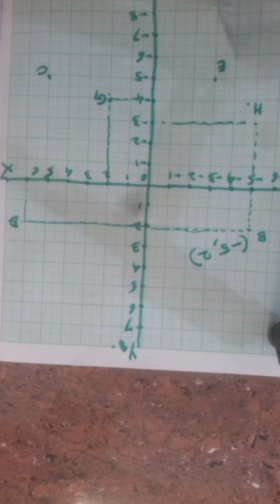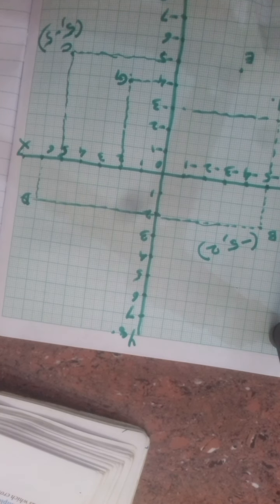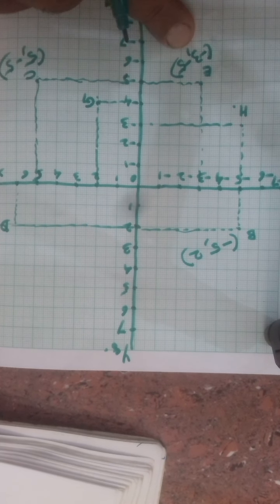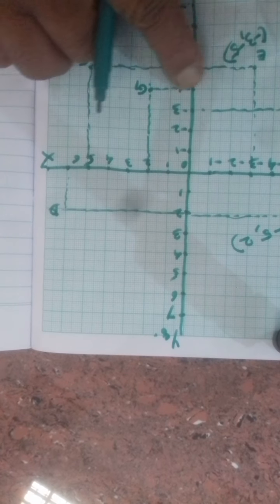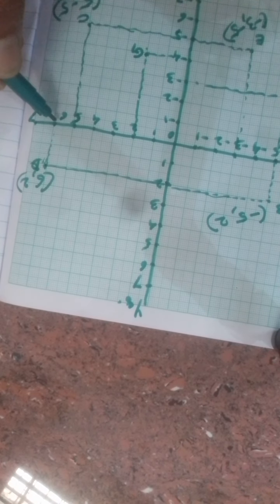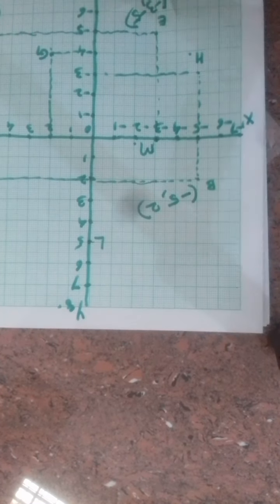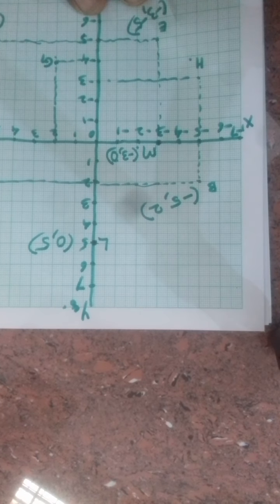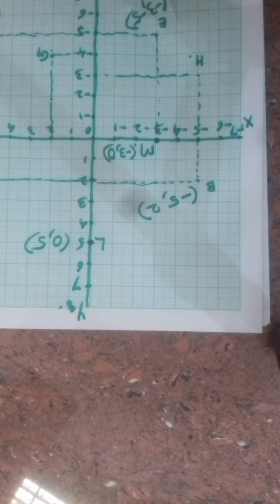Coordinate geometry 28/5/20|Mallikarjun kundarnad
Exercises 3.2 of ncert text of 9th std